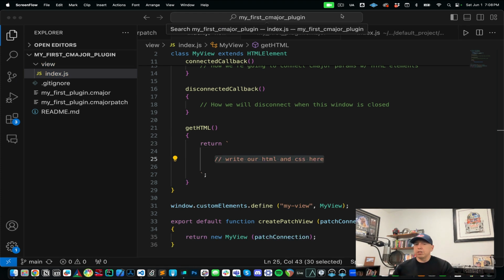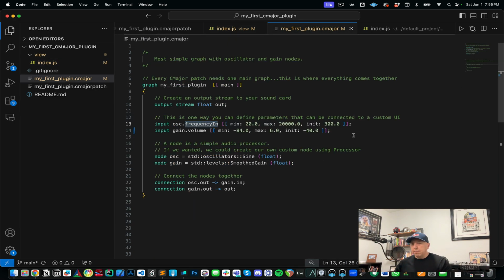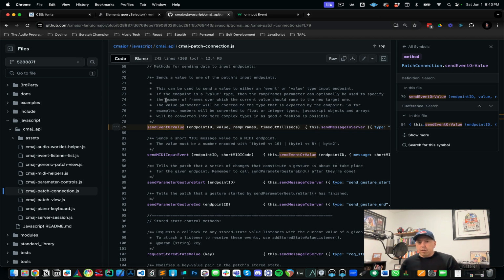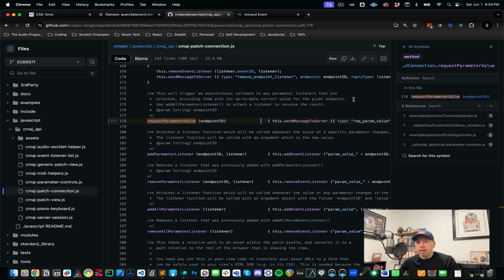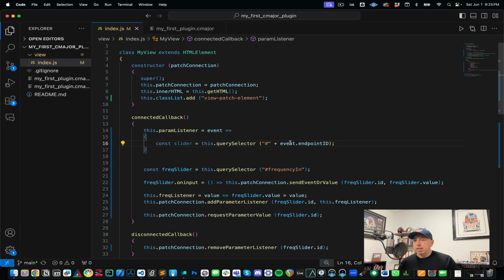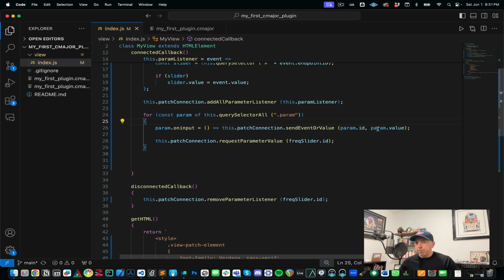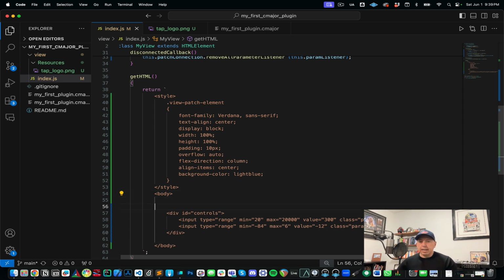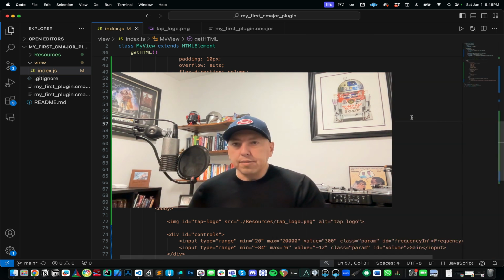Cmajor Tutorial 04 - Creating Your First Plugin (User Interface Pt 2)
Create your first audio plug-in with Cmajor.  In this tutorial we continue with the basic concepts for creating a user interface using a combination of JavaScript, HTML, & CSS.

Chapters
0:00 Introduction